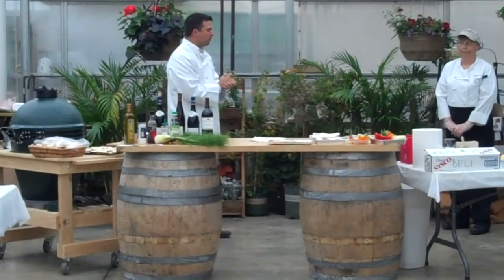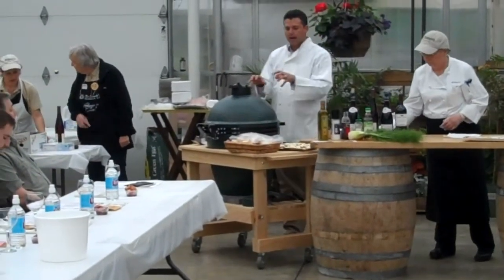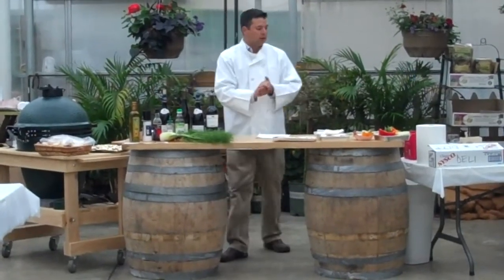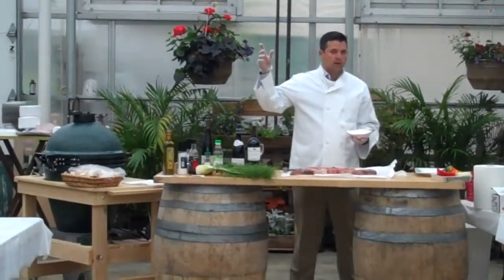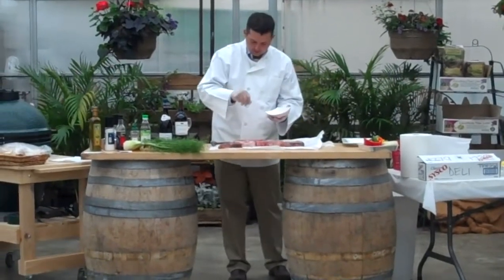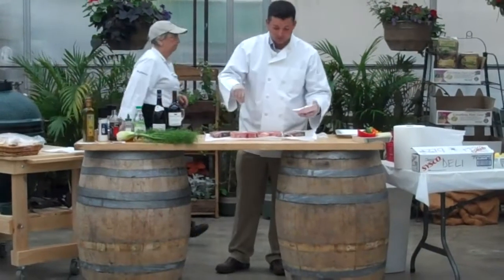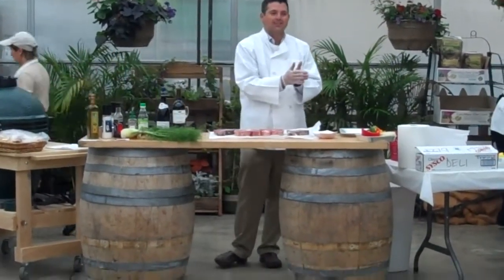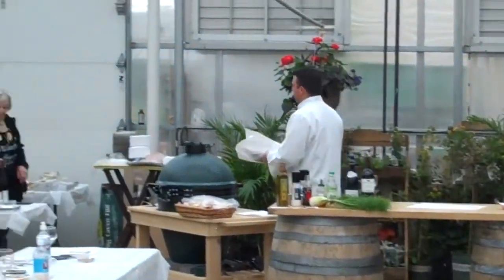Grilling Class with Chris Eckert | Eckert's Country Store & Farms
Chris Eckert from Eckert's Country Store & Farms introduces the green egg for baking pizza and prepares the perfect porterhouse steak!